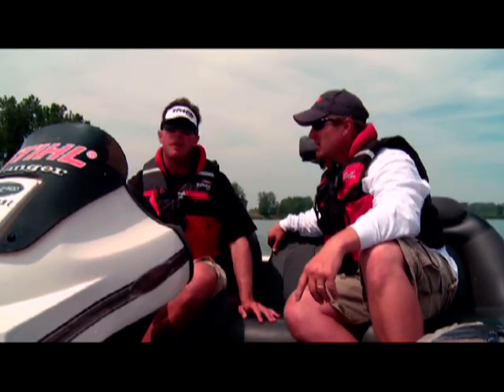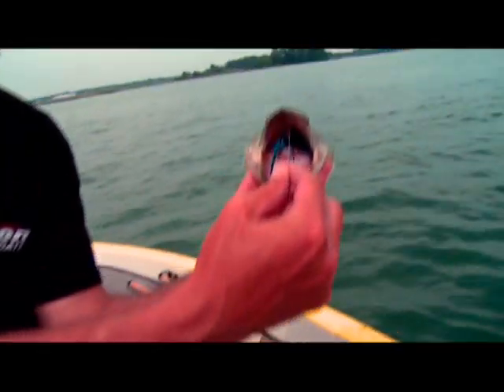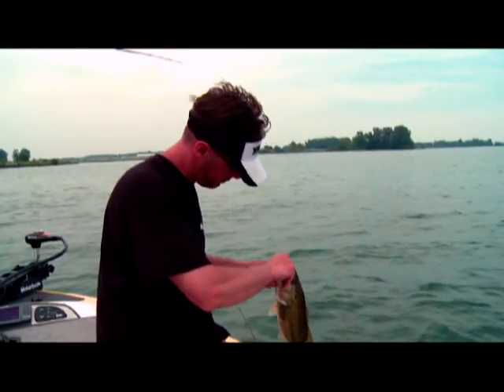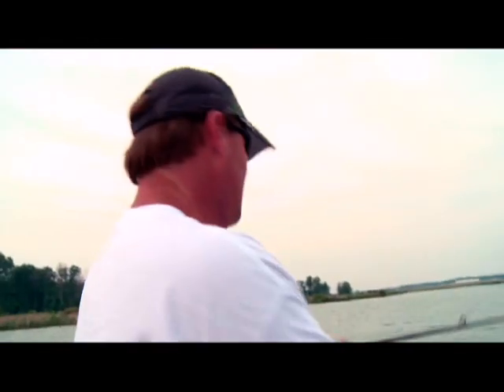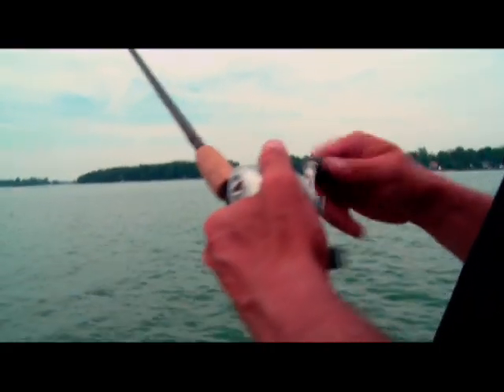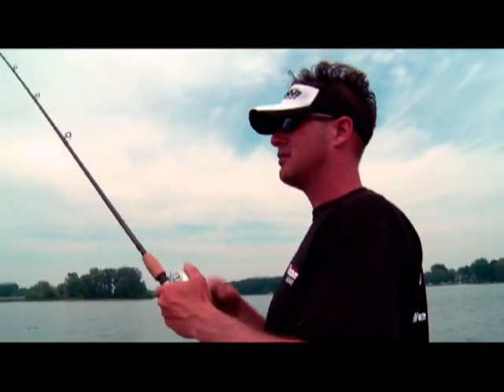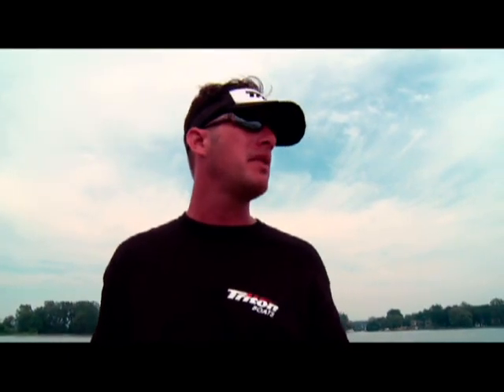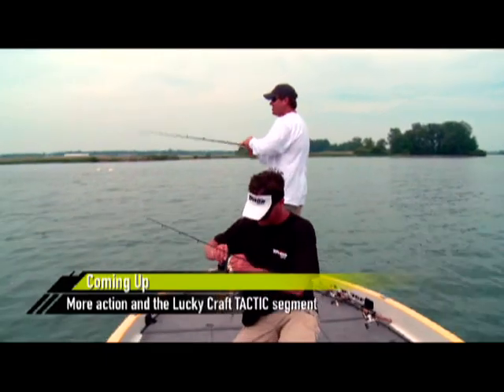REEL in the Outdoors - Swim Jigs - Part 3 of 4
Gerry joins Joe Thomas for swim jig fishing near Detroit, Michigan.